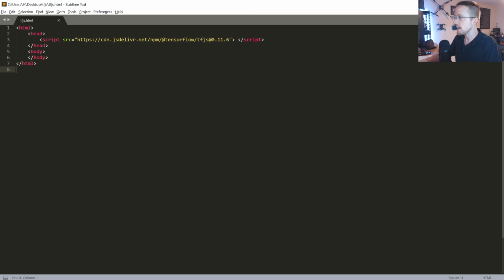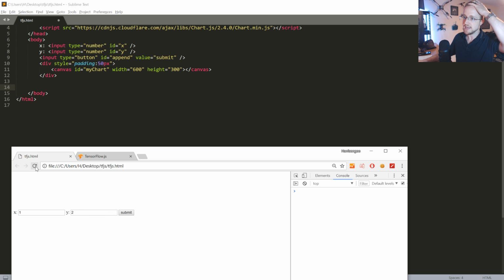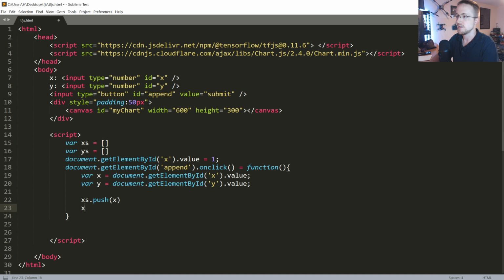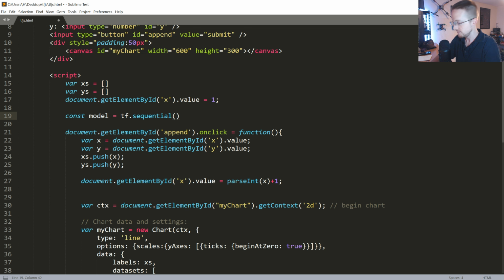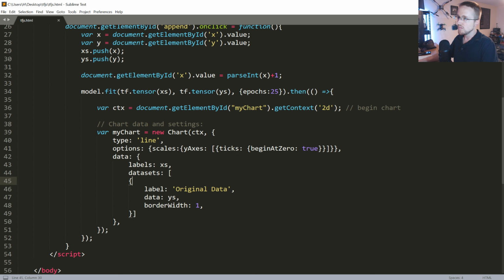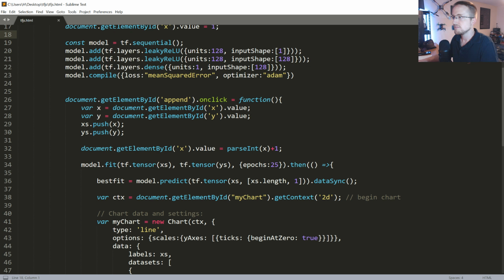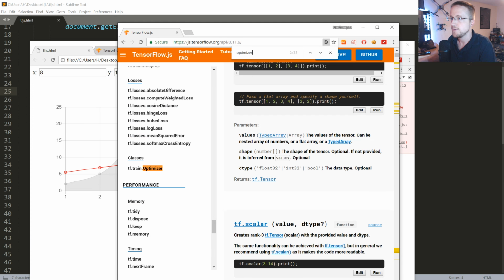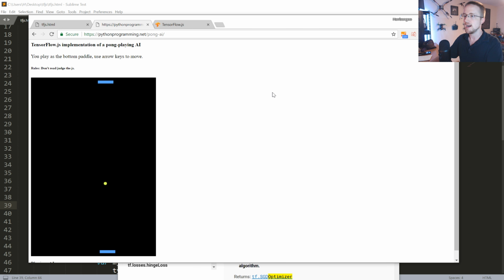Basic TensorFlow.js Web Application - TensorFlow.js p.2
Welcome to the next part of the TensorFlow.js tutorial series. In this part, we're going to be building a simple TensorFlow.js webapp that we can interact with as a regular user, rather than by doing things in the console.